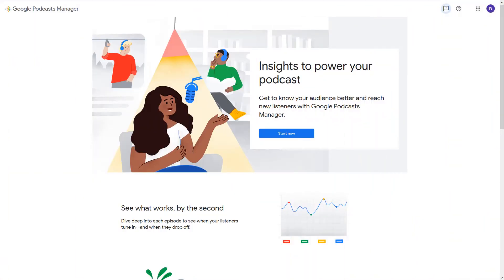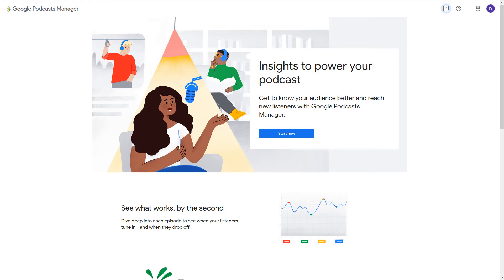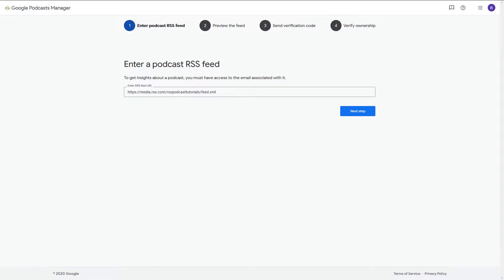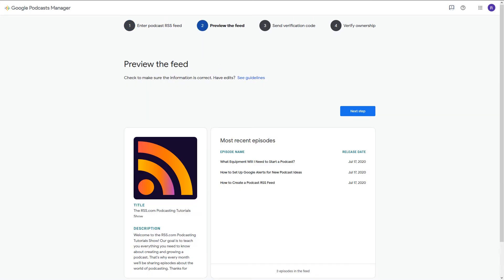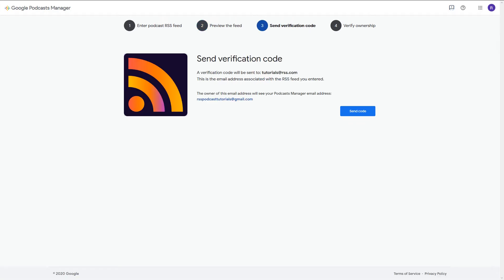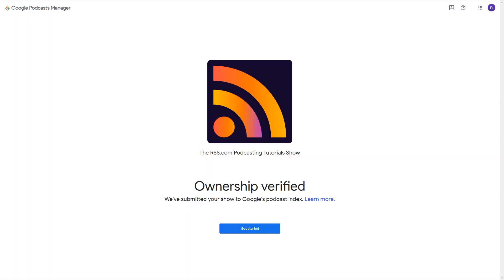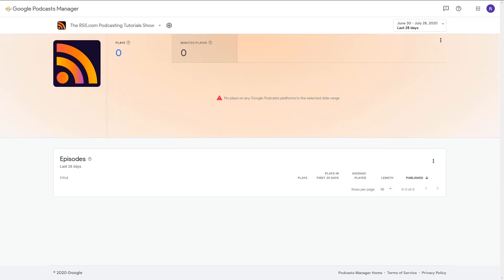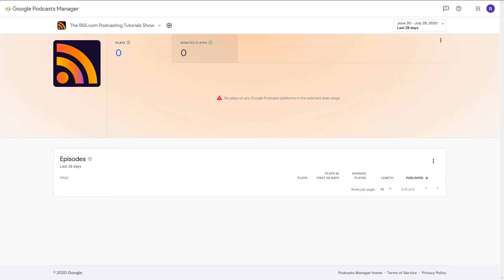👉 How to Upload Your Show to Google Podcasts | RSS.com Podcasting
In this video, we're sharing how to upload your show to Google Podcasts. Google Podcasts is another great way to reach new audiences and will give millions of Android users the ability to access your show from their smartphone. 📱

Here's how to do it. and create a Gmail account or log in. Once you've logged in, click "Start now."

From there, you’ll add your podcast’s RSS feed, and click next step. Check out the link below to learn how to create your RSS feed if you don’t already have one.

Preview your RSS feed to make sure that all the information is correct. If it is, click "Next step."

Enter the code that was sent to your email and then click submit.

After you’ve verified ownership, you should receive a notification that you’re verified. Now click "Get Started" to finish the process.

If you followed all the steps correctly, you should end up at a dashboard that displays your podcast art and a notice that says the show is not yet available on Google.

Google won’t notify you that your show is live, but it should be available for new audiences to find within a week. Once it’s live, the notice that your show is “not currently available” should be removed.

Congratulations! Your show is officially on Google Podcasts! 🙌

Useful links